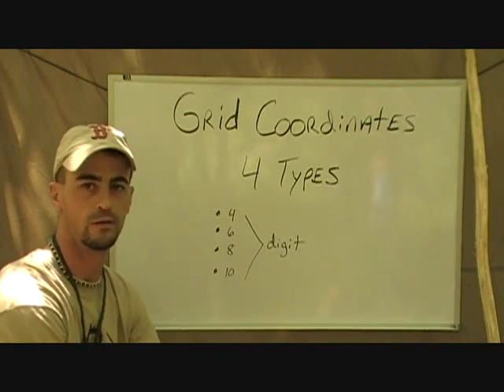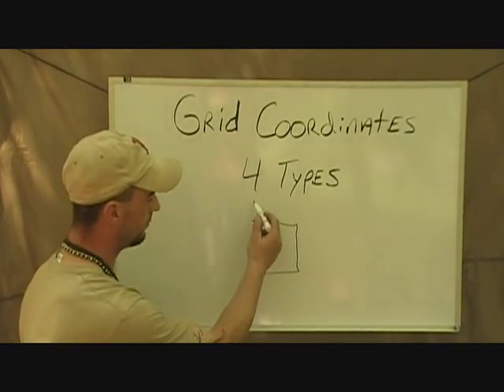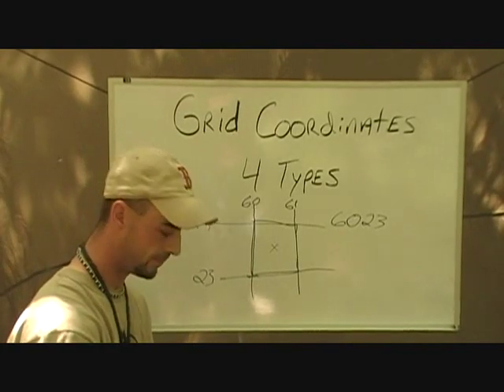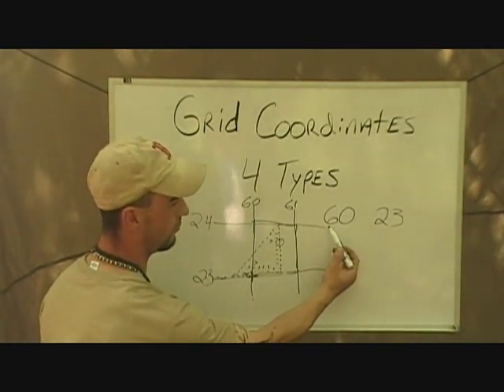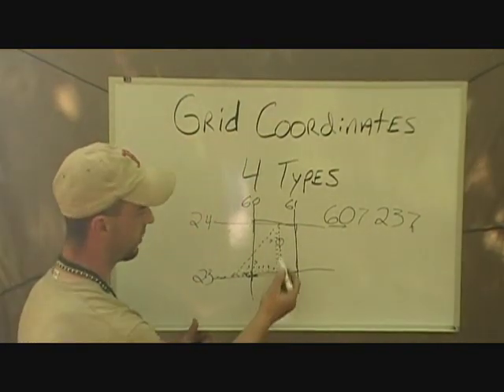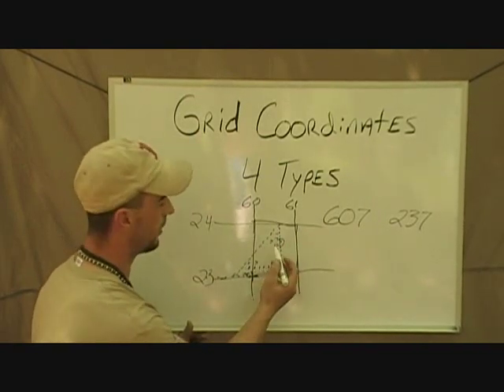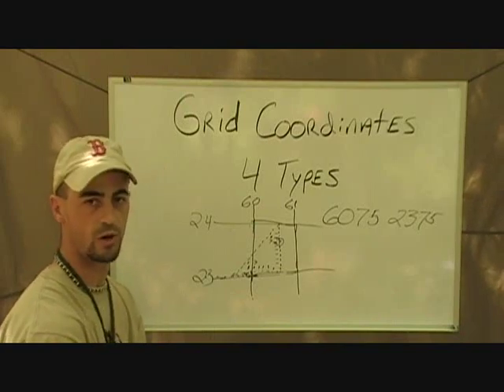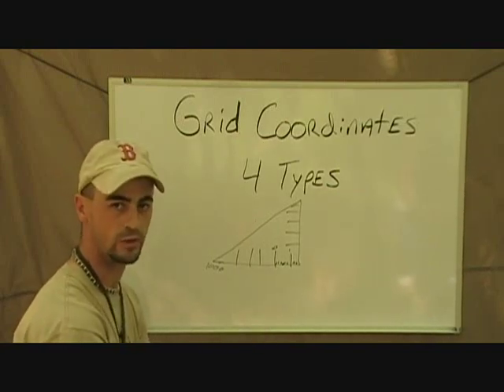Land Nav Part 10A (Grid coordinates)